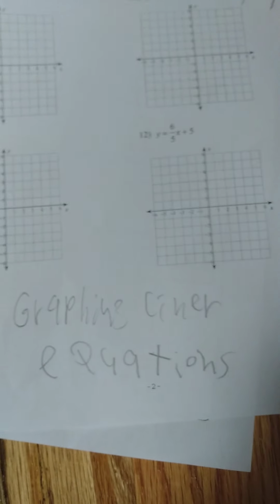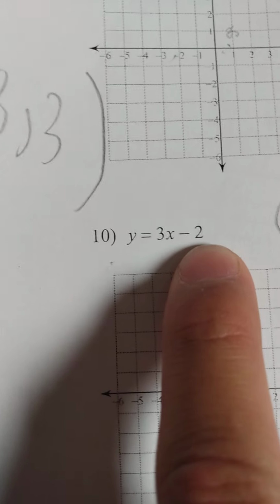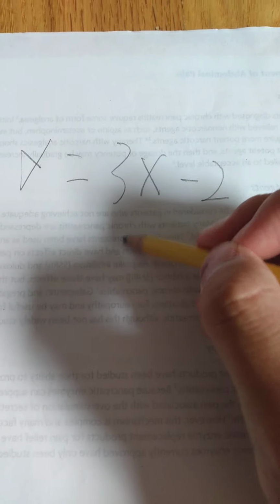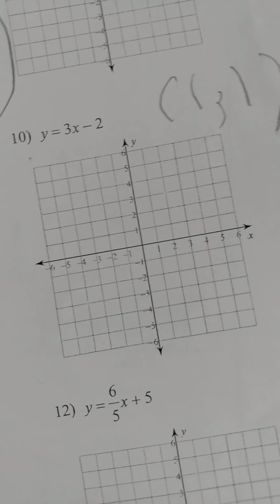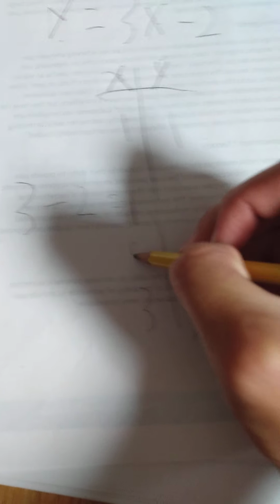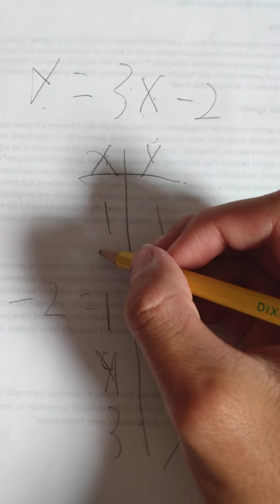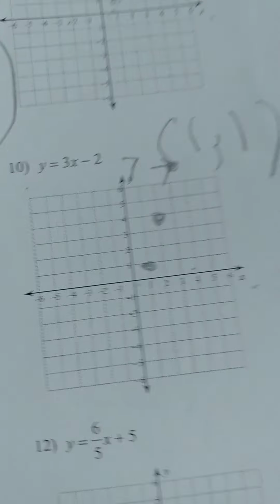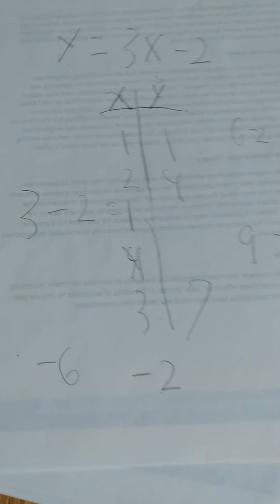graphing liner equation s